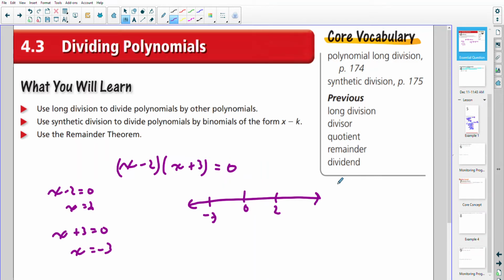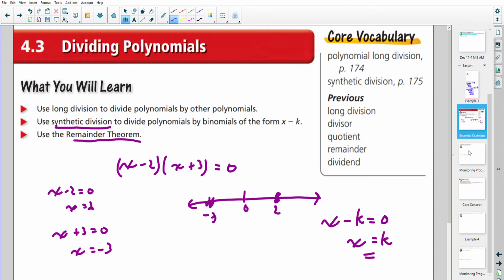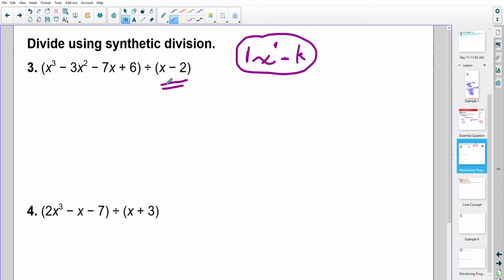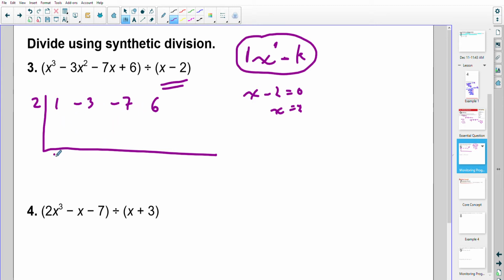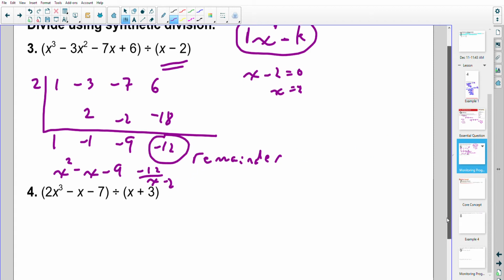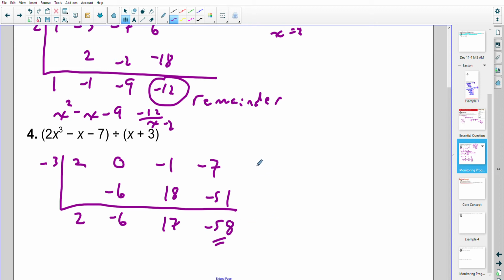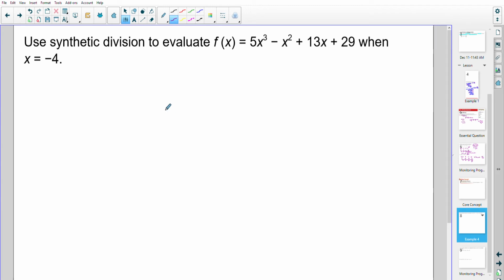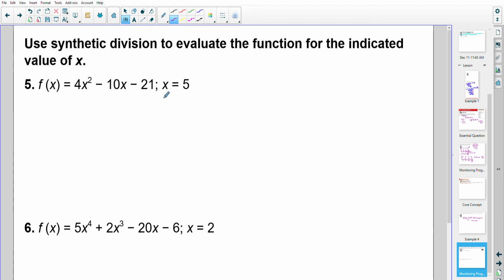4 3b Synthetic Division and Remainder Theorem